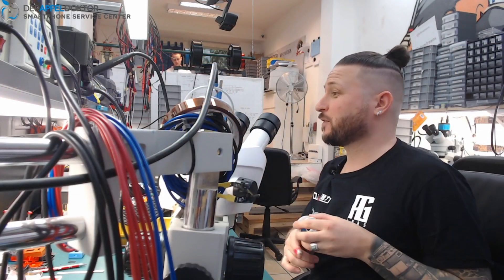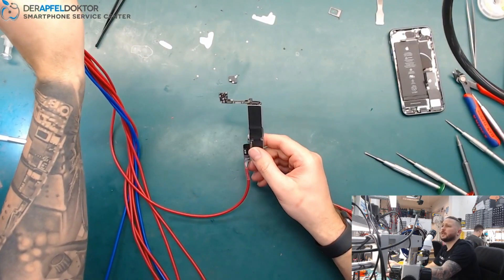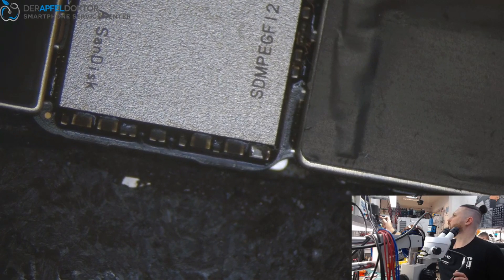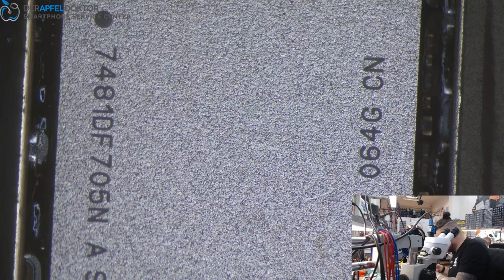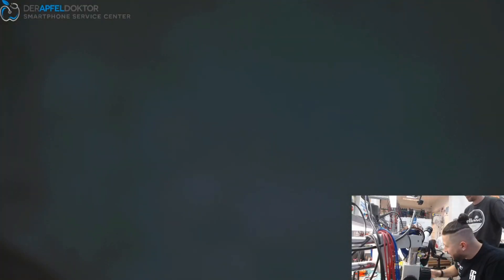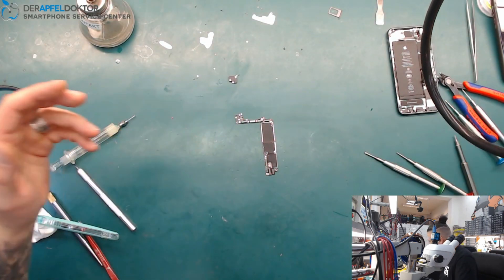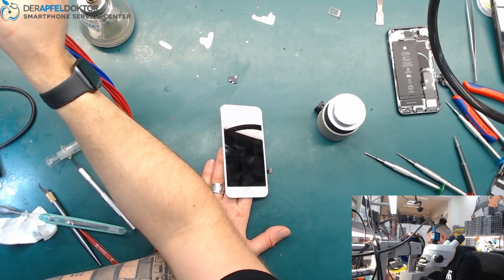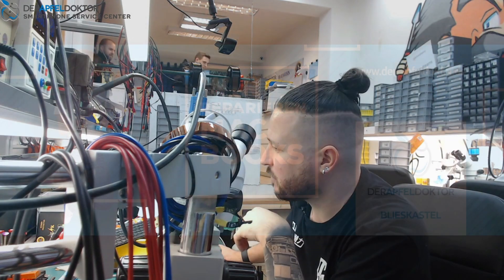BASIC REPAIRS - iPHONE 8 NO BOOT NO POWER WITH SHORT ON 3V0_NAND - SOLUTION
In this video Ben shows you the repair of an iPhone 8 with a short on 3V0_NAND.